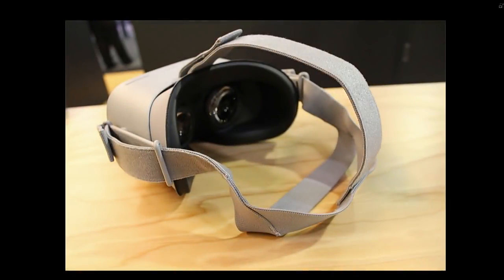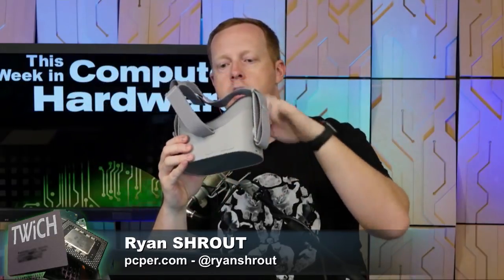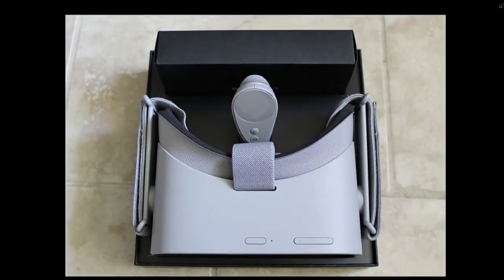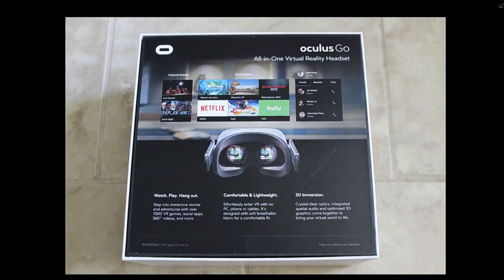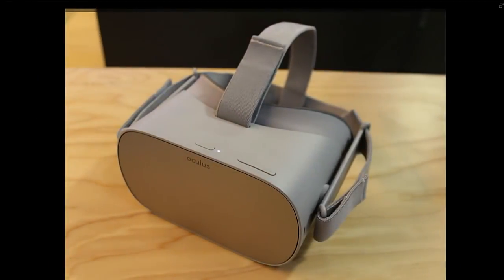Oculus Go Impressions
Patrick Norton and Ryan Shrout talk about the Oculus Go VR headset. While the screen is LCD, the device can be worn wirelessly and uses 802.11b/g/n/ac + Bluetooth 4.1 with GPS.